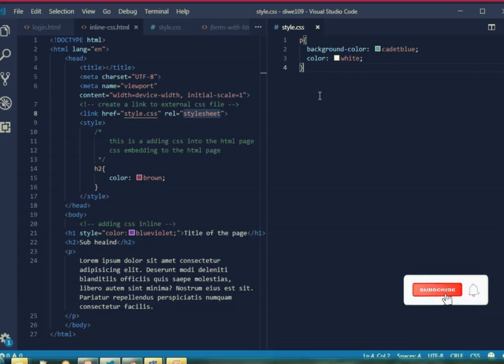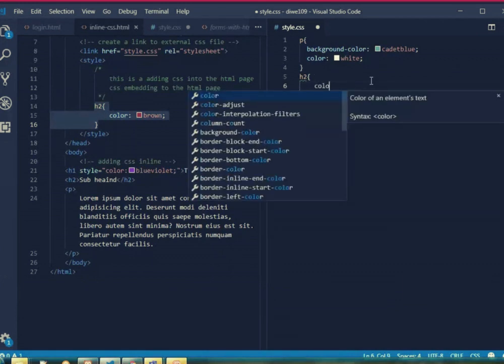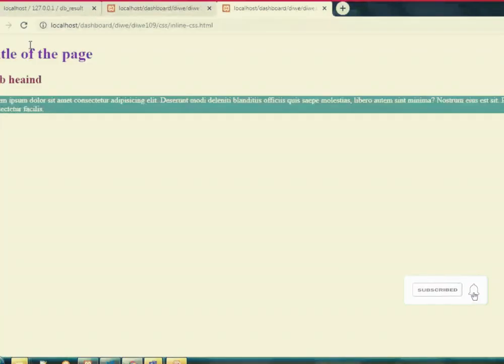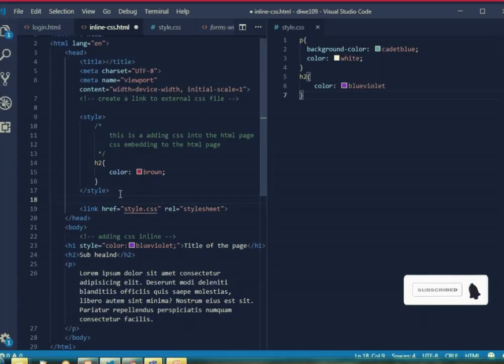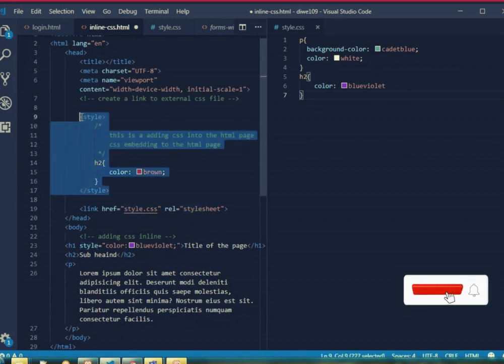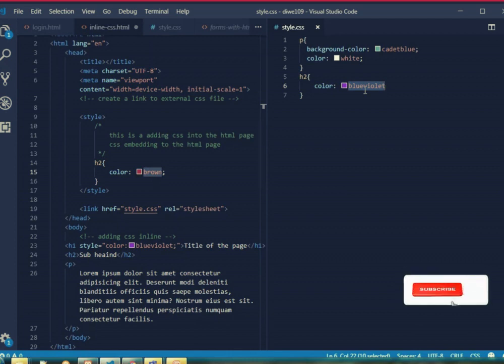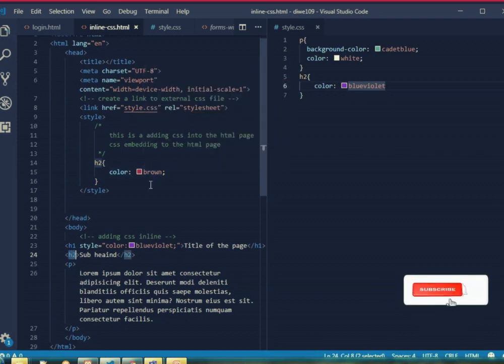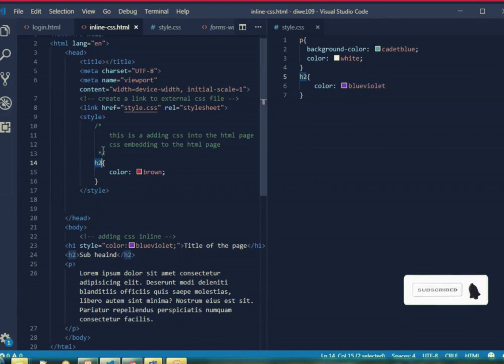Lesson 02 : Cascading Behavior in CSS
What is cascading concept?  how it apply ?